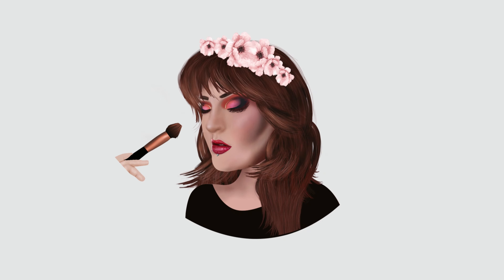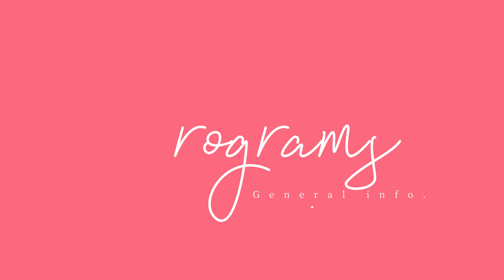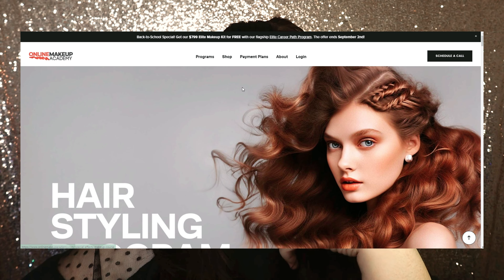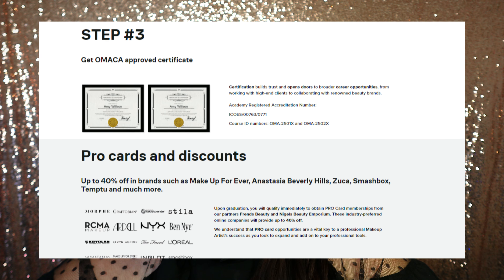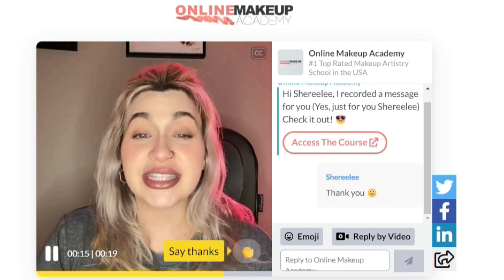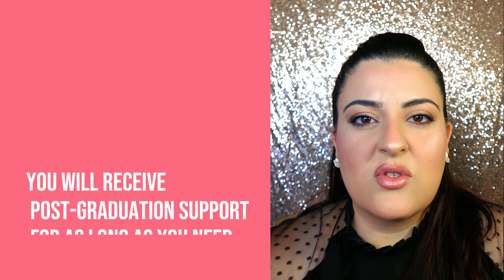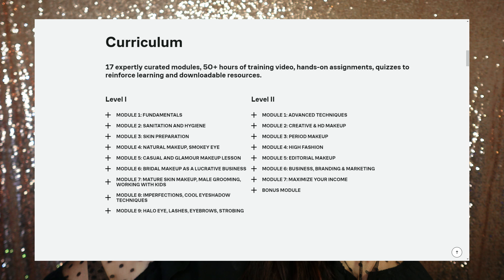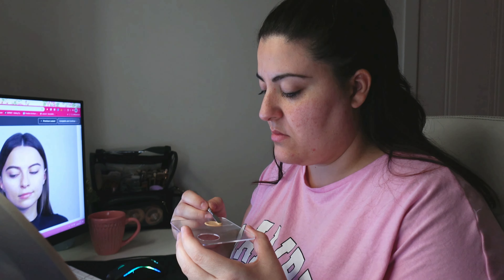MY 100% HONEST REVIEW │ONLINE MAKEUP ACADEMY │ELITE CAREER PATH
MY 100% HONEST REVIEW

THE COURSE I CHOSE IS : ELITE CAREER PATH

FOR A $100 DISCOUNT OFF OF ANY COURSE
*USE CODE: SHEREELEE$100OFF

Twitter »    / MShereelee